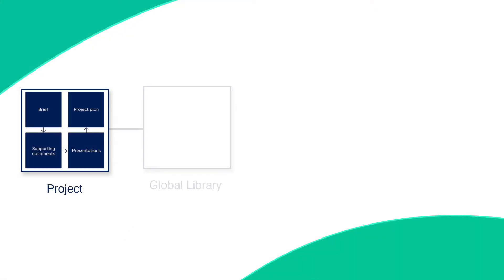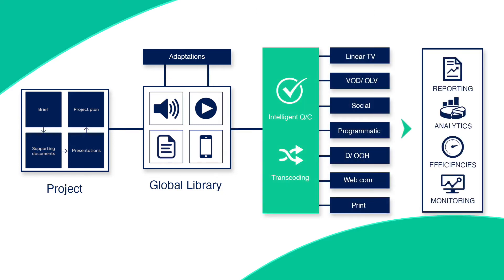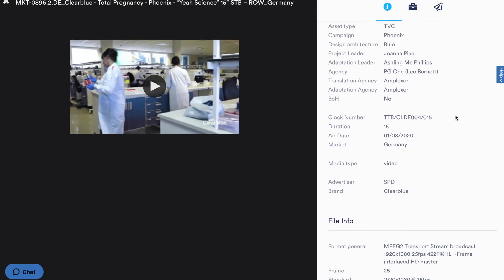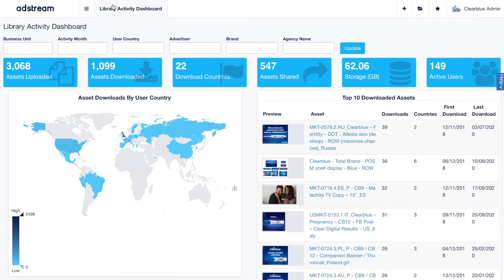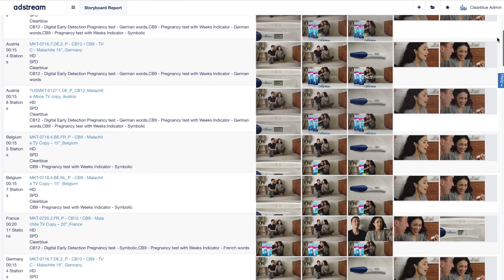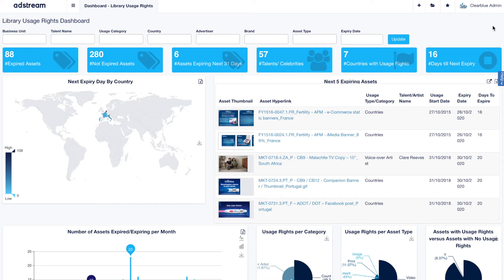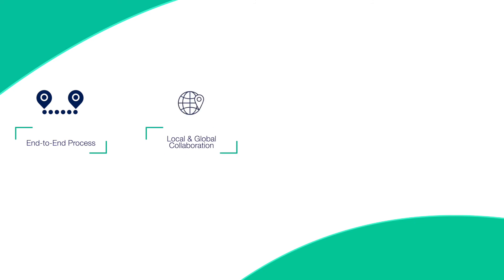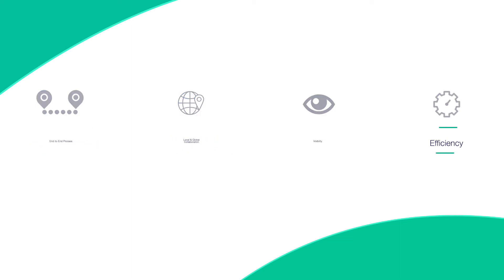Clearblue Case Study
Learn how Clearblue saved time, saved money and gained peace of mind from the Adstream Advantage.